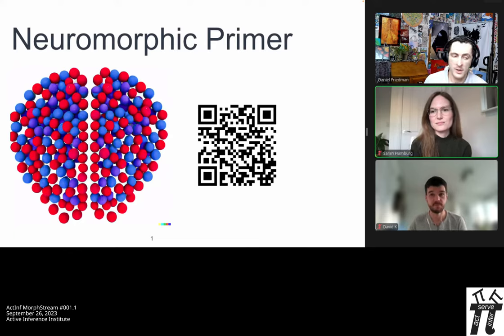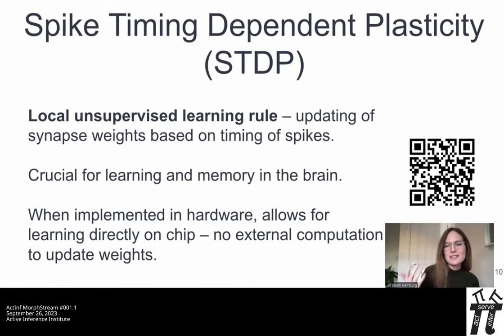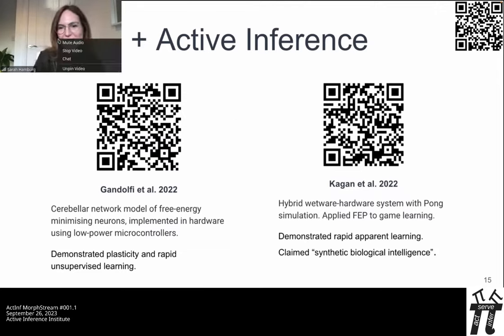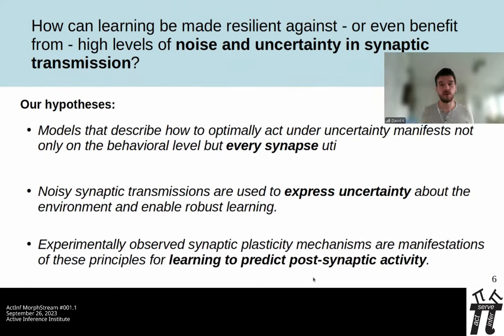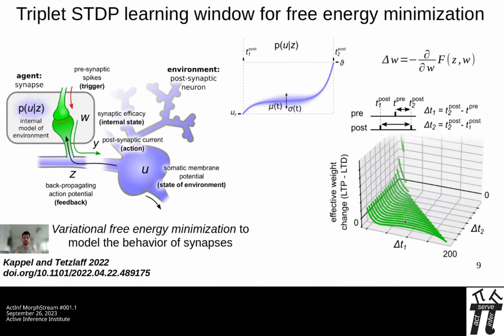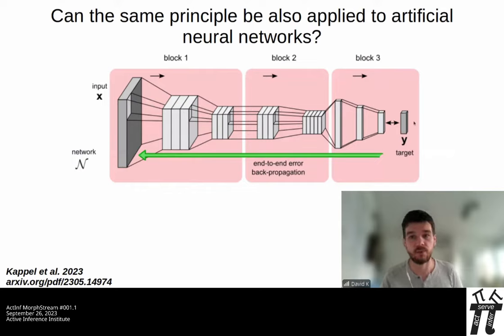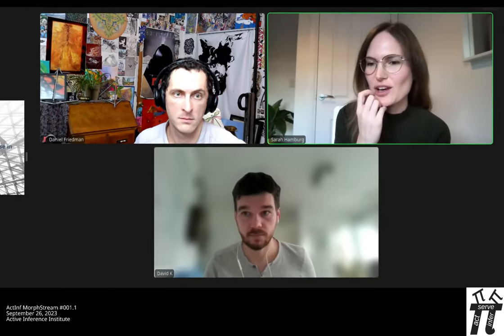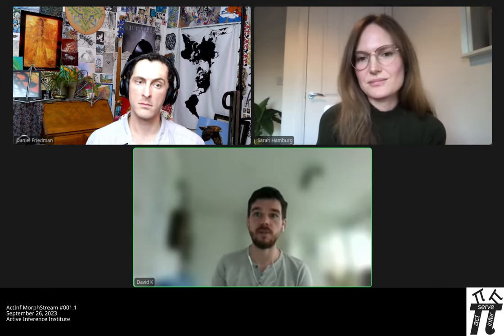ActInf MorphStream 001 1 ~ David Kappel and Sarah Hamburg